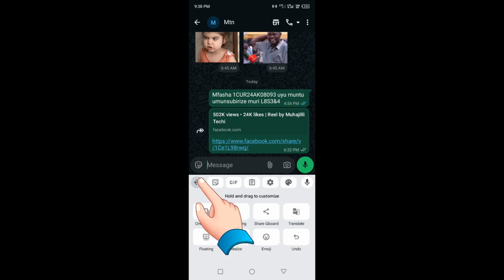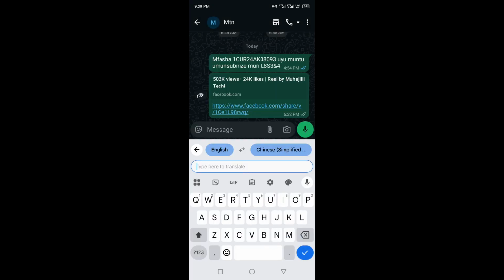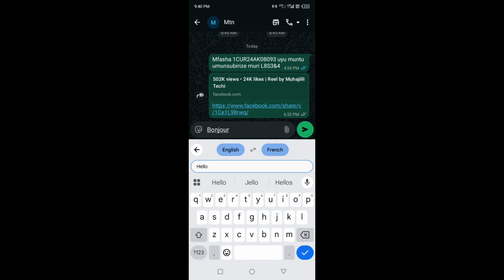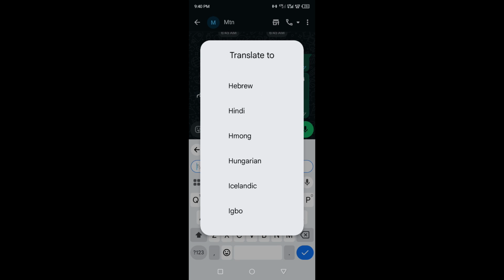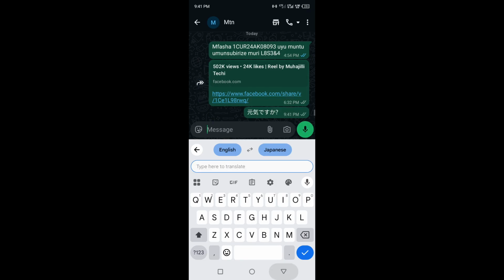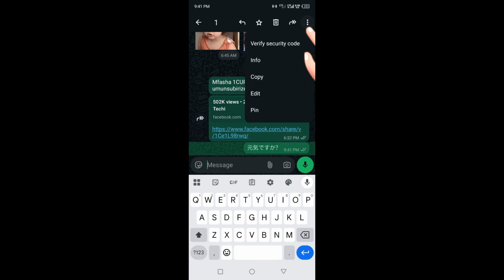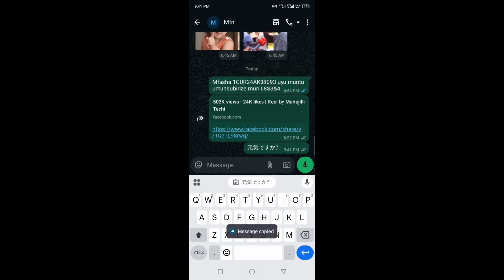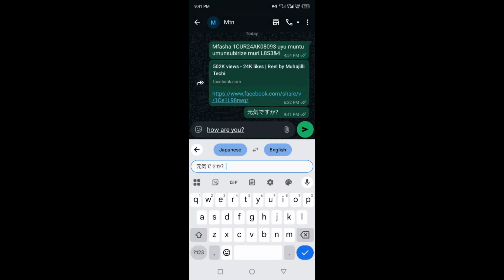How to Auto Translate WhatsApp & Messenger Chats or other social medias (Easy!)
Ever wanted to chat with someone who speaks a different language? 🌍📱
In this video, I show you how to use live chat translation on your phone so you can translate messages instantly while chatting.
With the help of tools like Google Translate and built-in keyboard features such as Gboard, you can easily send and receive messages in any language without leaving your chat app.